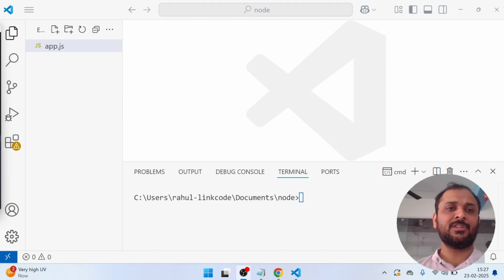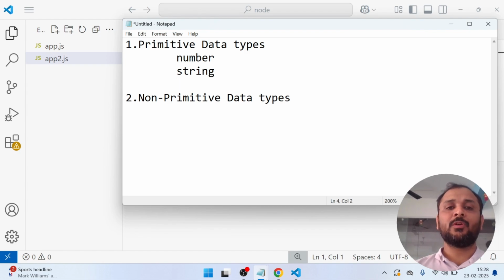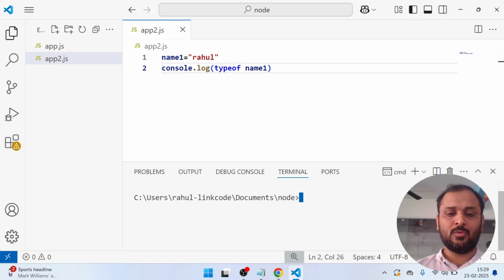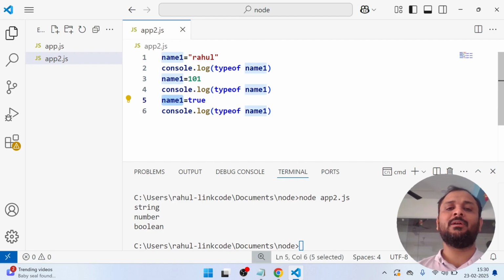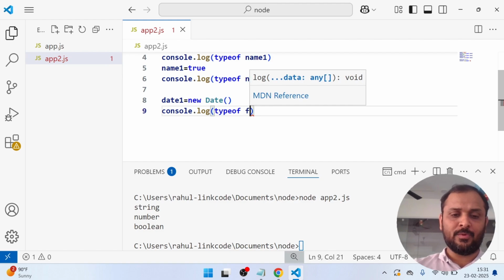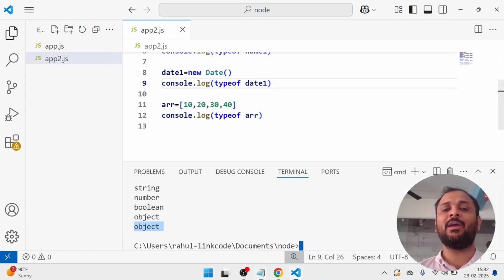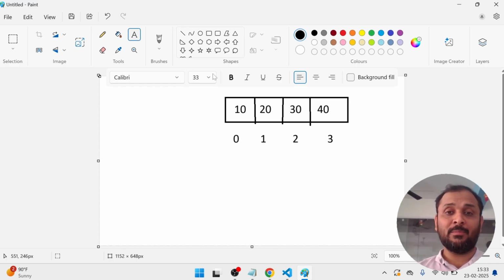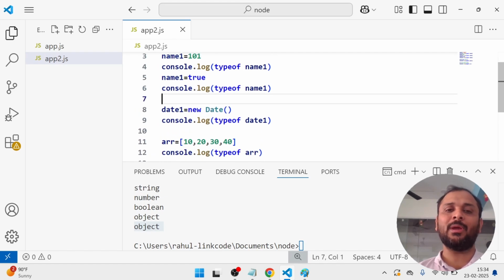Data types in node js session 2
types of classification of data
javascript and node.js tutorial
difference between javascript and nodejs
how to fetch data from api in node.js
different types of data models
basic understanding of node js
different types of data collection methods
types of data in research methodology
what are the types of data
node package manager in node js
what is node modules in react js
what is package.json in node js
how to learn node js and react js
node js with typescript tutorial
data models and their types
difference between node js and react js
node js concepts for interview
node js for web development full course
data and types of data in research
different types of nodes
node modules in node js
node js interview questions and answers
node js single threaded explained
what is node js and react js
everything about node js
how to write node js code in visual studio
node js for backend development
how to send data from frontend to backend node js
node js tutorial for beginners to advanced
classification of data in statistics
node js tutorial for beginners latest
node js extension for visual studio code
how to use node js in visual studio code
node js tutorial for beginners with project
node js backend development tutorial
statistics data collection and types
node js playlist code step by step